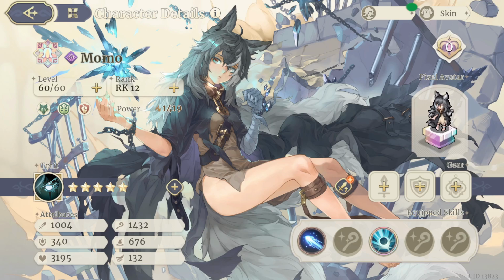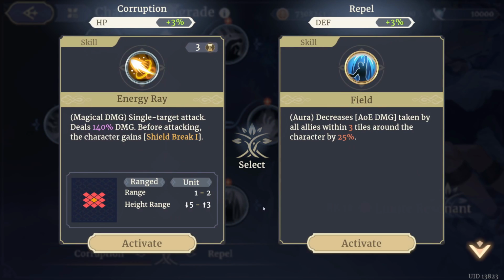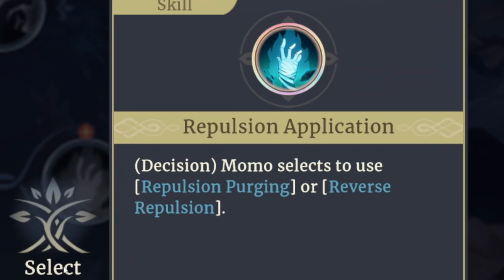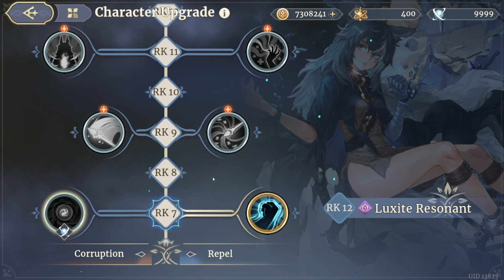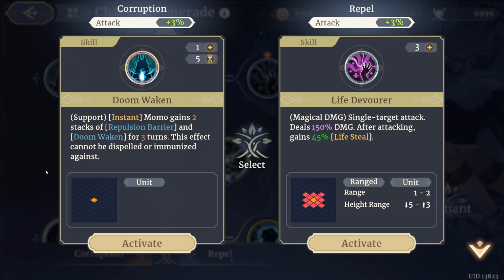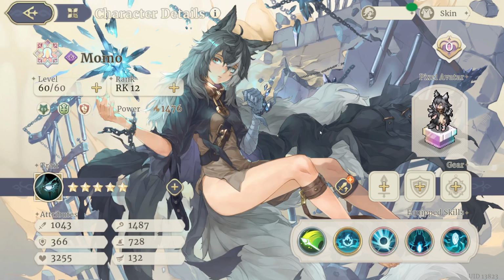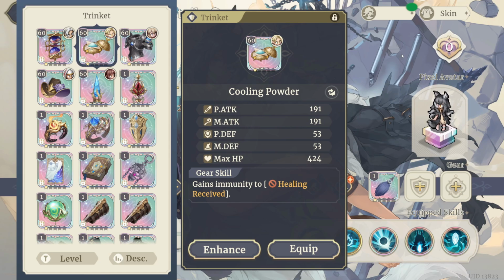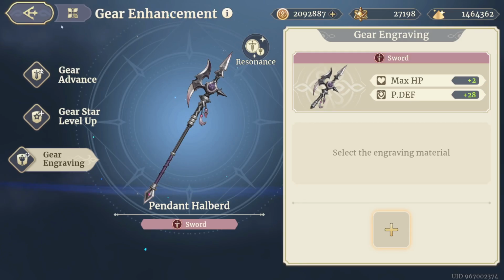MOMO COMPLETE BUILD! Best Gear, Recommended Skills, Engravings & Teams — Sword of Convallaria